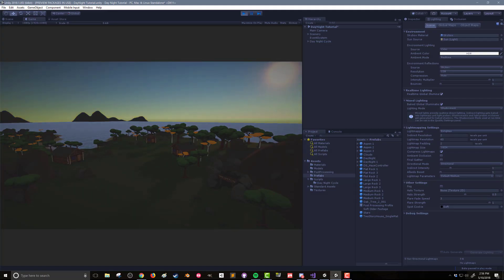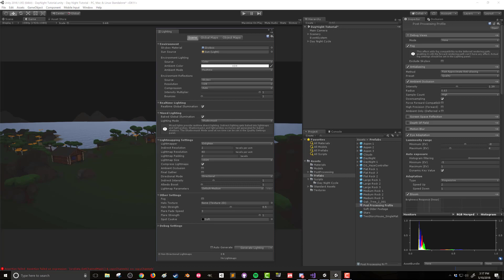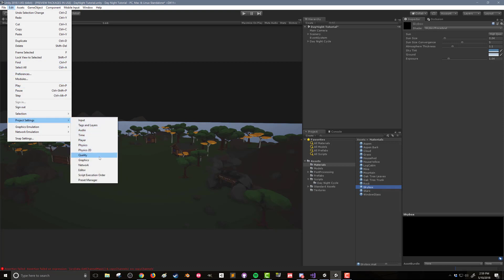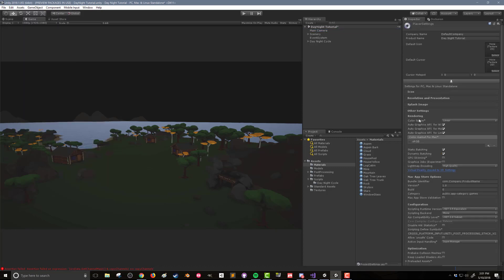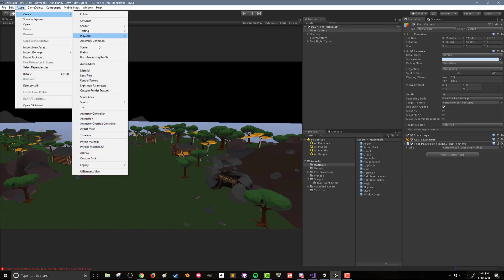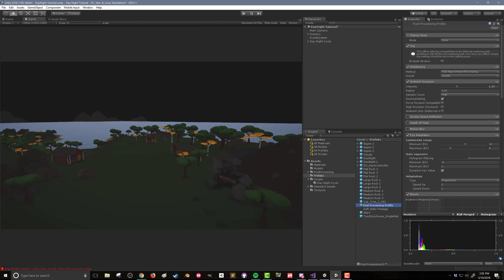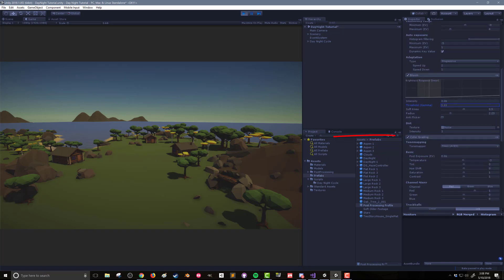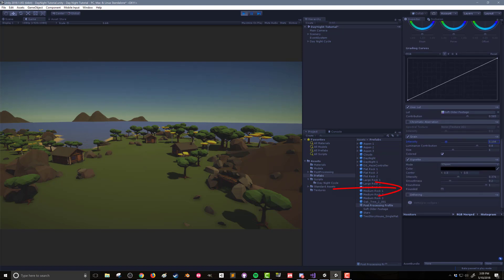3: Day Night Cycle - Scene and Lighting Setup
Setting up the scene. Post processing, color space and rendering path.